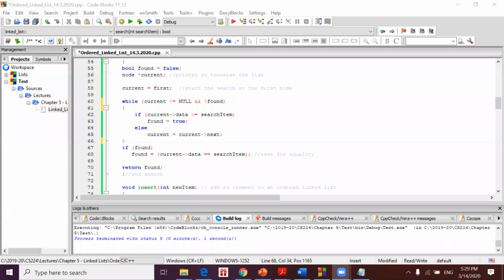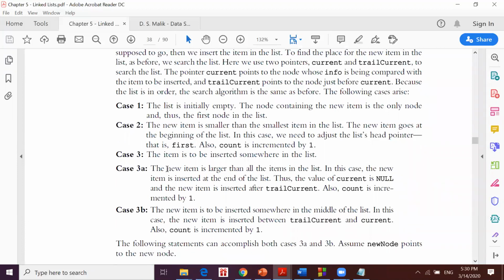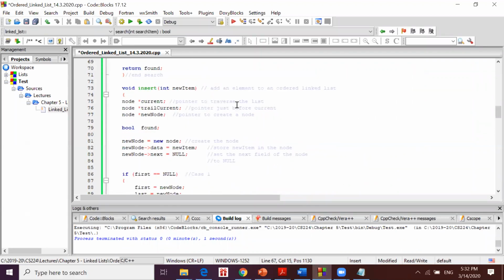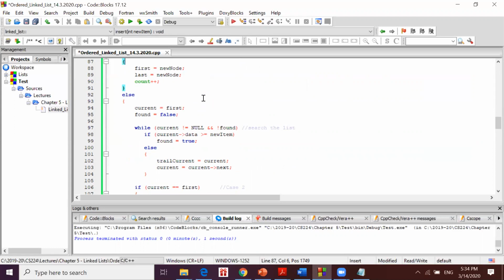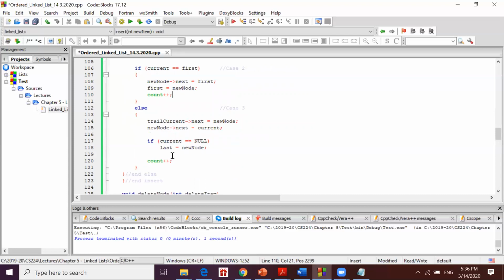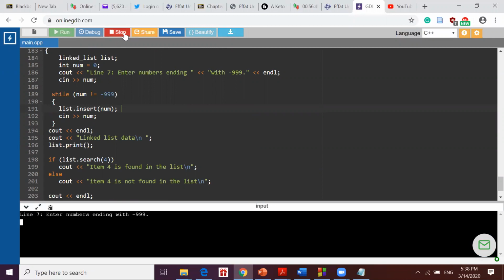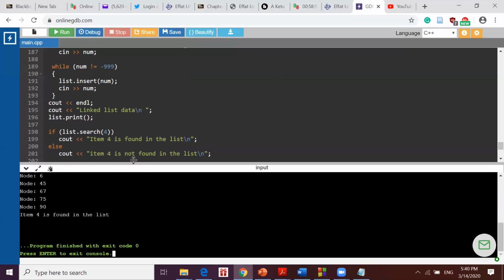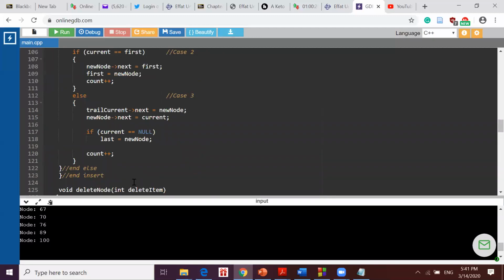Insertion of a Node in an Ordered List in C++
How to insert a Node in an Ordered List in C++!